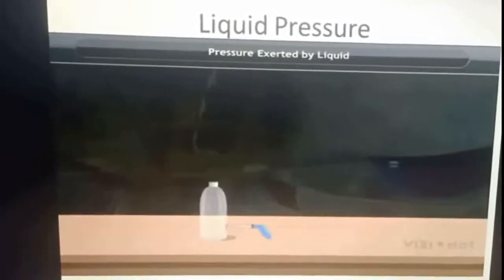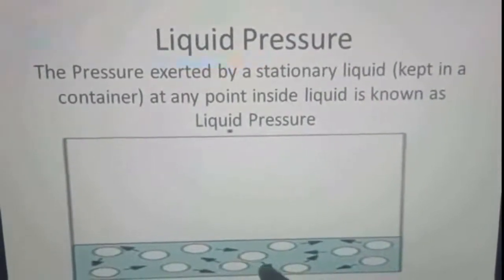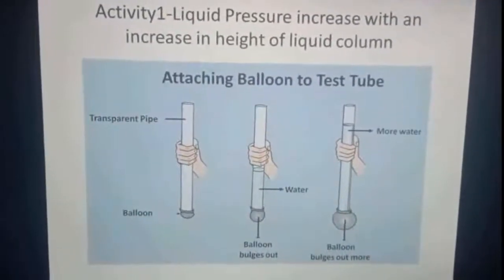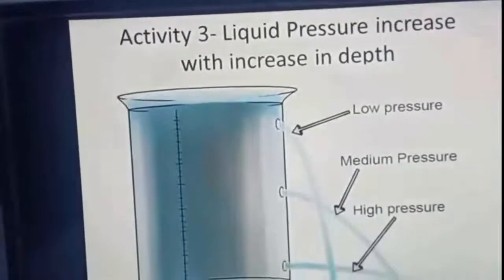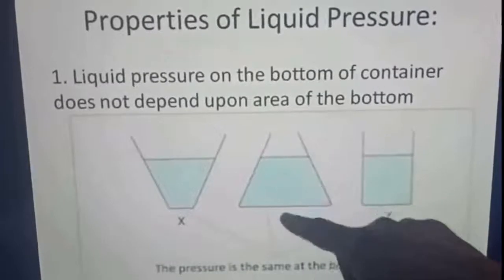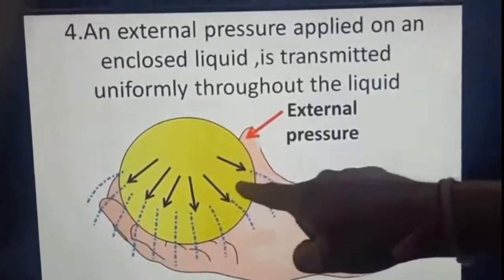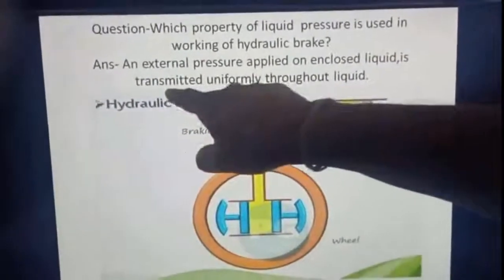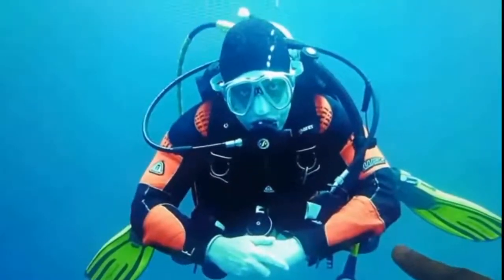Liquid Pressure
Topic - Liquid Pressure of Class VIII